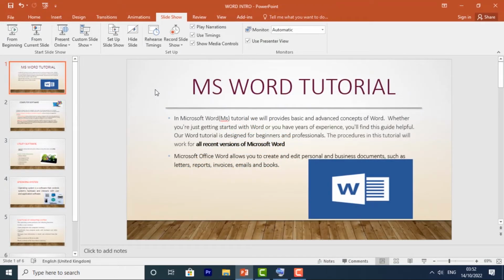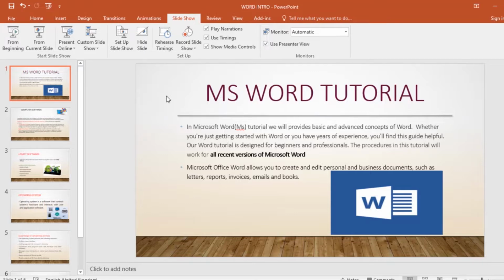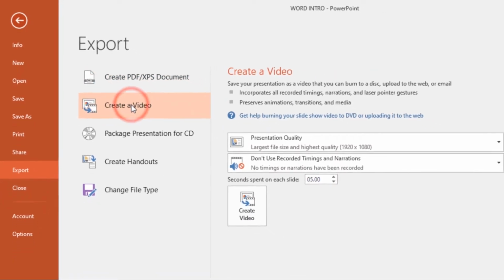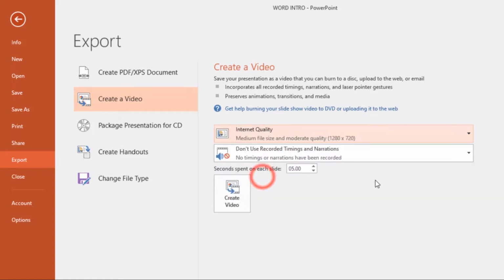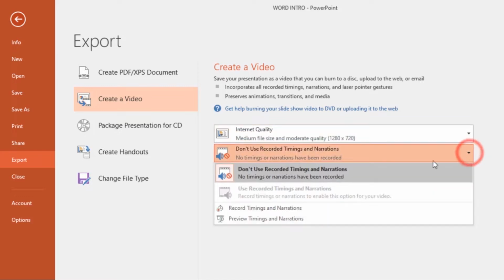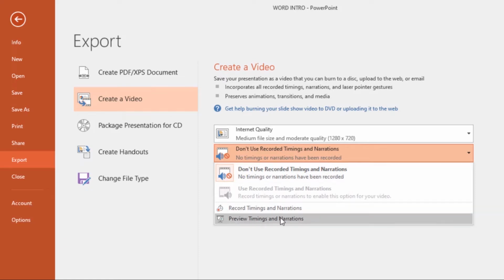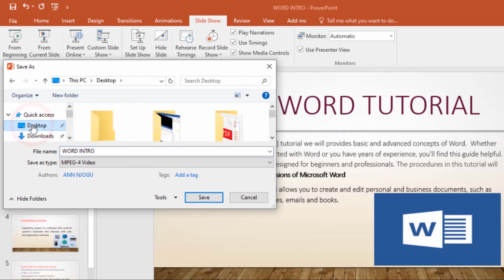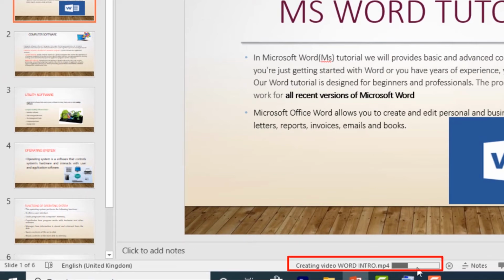Ms PowerPoint Course: Exporting a Video /Master Microsoft PowerPoint Beginner to Advanced guide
In this Ms PowerPoint Course, you’ll learn the basics of exporting a PowerPoint Presentation as a video. After watching this video, you’ll be able to export your PowerPoint Presentation as a video successfully!

If you're looking to learn how to export a PowerPoint Presentation as a video, then this Ms PowerPoint Course is for you! In this course, you'll learn how to export a PowerPoint Presentation as a video using a variety of different methods. From video editing to screen recording, this course has everything you need to export your PowerPoint Presentation as a video!

powerpoint grids
powerpoint align objects
powerpoint live hubspot
powerpoint

 pptx
 powerpoint 365
powerpoint 2019
powerpoint 2016
powerpoint animation